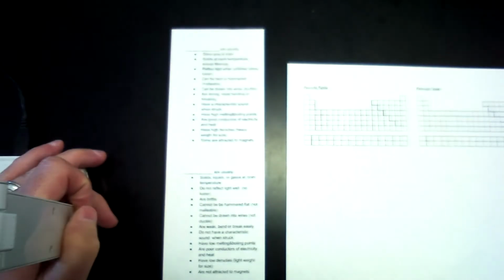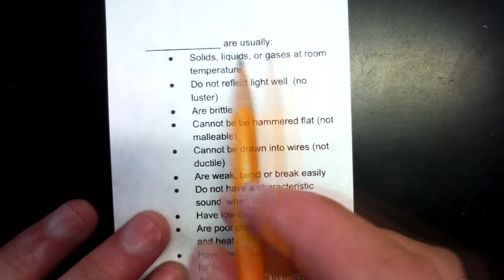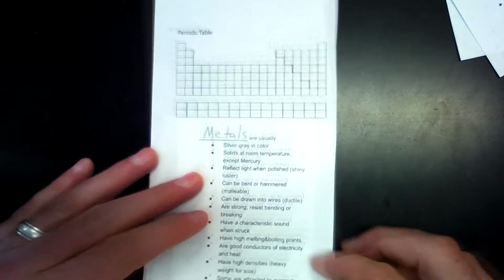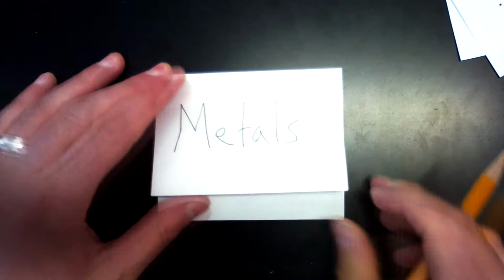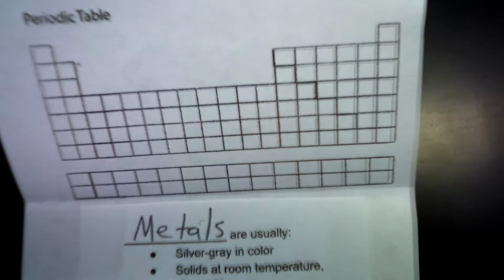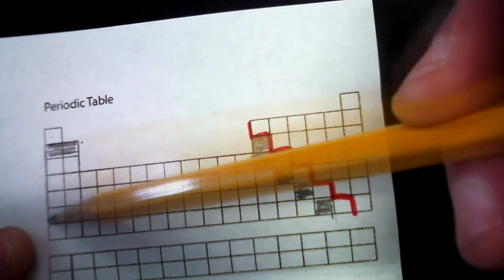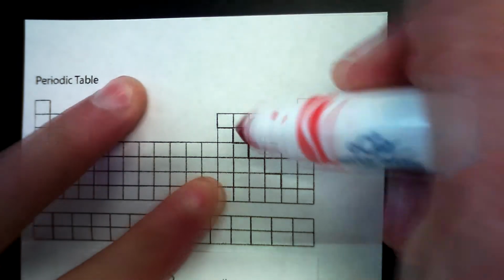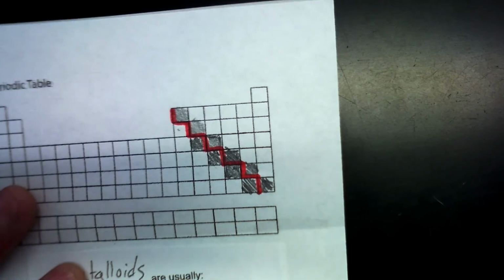Foldable Metals nonmetals metalloids